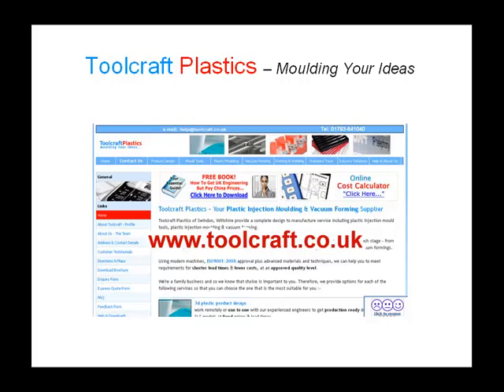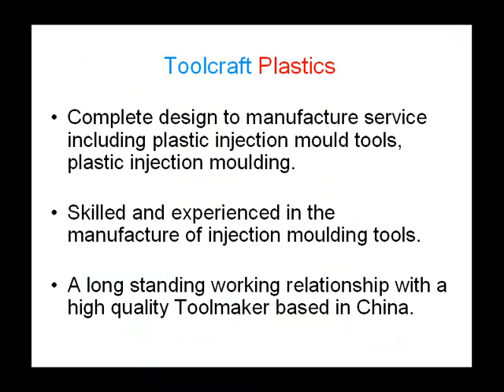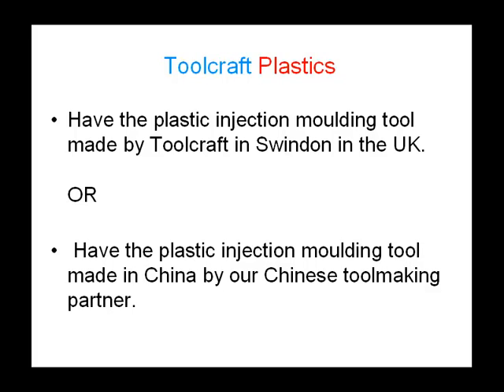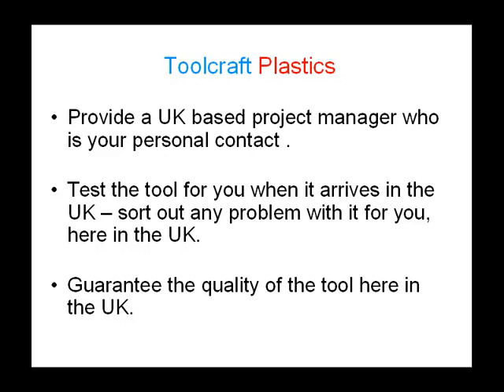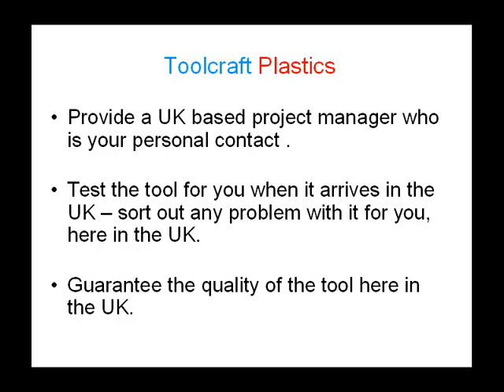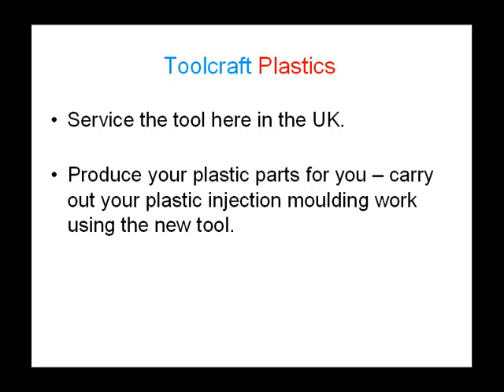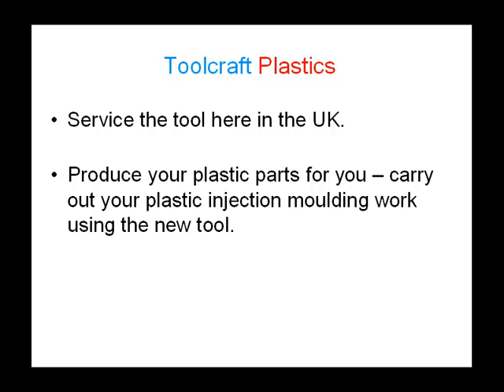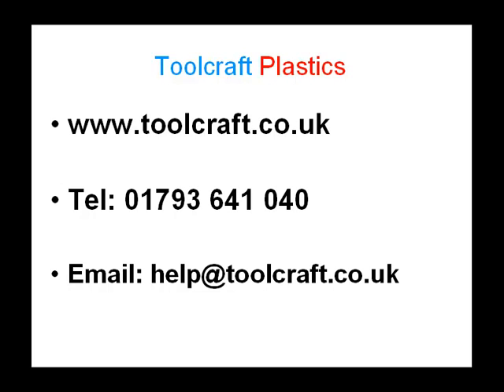Toolmaking For Plastic Injection Moulding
Plastic Injection Moulding specialists of some 30+ years experience Toolcraft explain the different toolmaking options they offer for plastic injection moulding tools. Apart from Toolcraft's considerable experience in designing, tooling and injection moulding, this video explains how a long working relationship with a toolmaking partner based in China means that Toolcraft's customers can have their plastic injection moulding tool made in China but with Toolcraft managing the whole project for them right here in the UK. The video explains that the main benefits of this option are cost savings without having to compromise on the quality of the tool, low risk and no complications for the customer because Toolcraft handle all communications with the Chinese toolmaking partner. The video also explains that once the tool is made either by Toolcraft or the Chinese toolmaker, Toolcraft can also handle all of the plastic injection moulding work should the customer require it. This means that Toolcraft can handle the whole process right from the making of the tool to the delivery of the plastic parts.